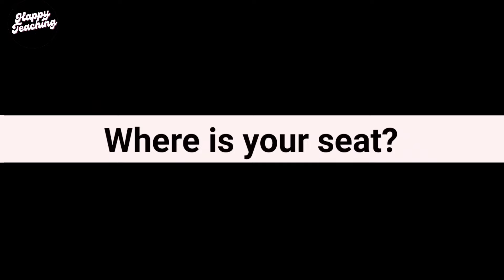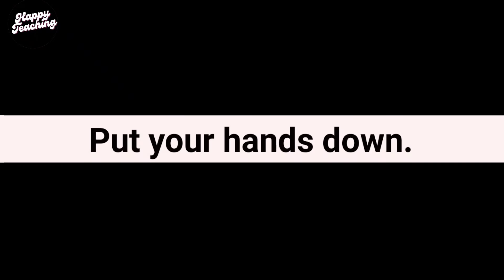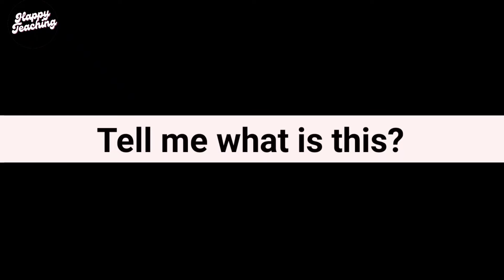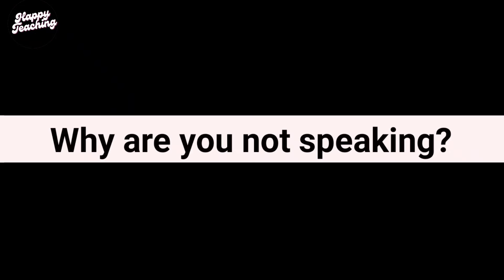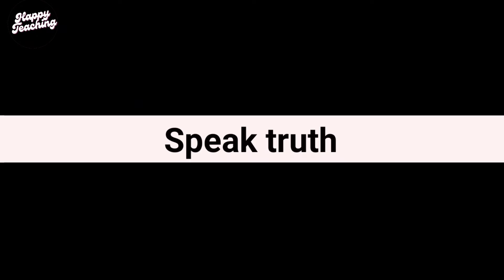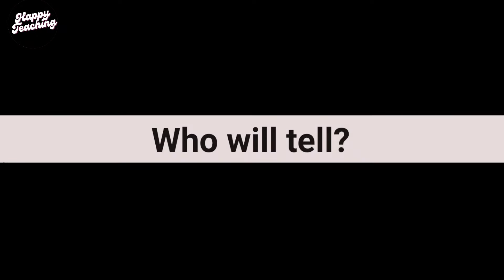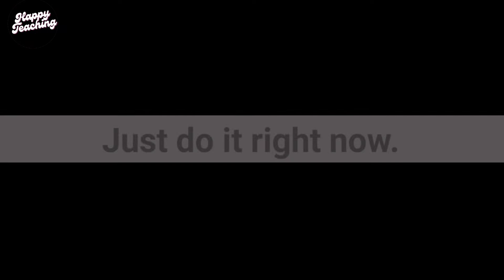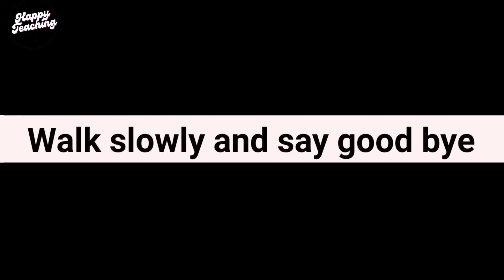Classroom English -Short & Simple English sentences for nursery/ Lkg/ Ukg And Primary School Teacher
My channel is like a helping hands for the  teachers specially new and fresher teachers those who are looking for ideas and activities for how to teach the Little learners
Happy Teaching

Dear all please check all this videos link which are useful for you👇
Teacher’s needful videos

Short sentences for kids / daily easy Sentences for children/ reading practice / read and learn
easy Sentences to learn English
small sentences in english for daily use
english speaking practice sentences
speaking sentences practice
small speaking sentences
English conversation practice / english sentences with hindi meaning / English speaking practice
English speaking practice for children
Daily Sentences for children
basic english conversation practice
 english sentences with hindi meaning
English speaking practice
english sentences with pictures
daily use english sentences for children
daily use english sentences in school
daily use hindi to english sentences
english conversation
2 words short sentences
3 words short sentences
learning english speaking
small sentences for children
 utkarsh kids learning
bachcho ko sentences kaise seekhaye
english speaking practice hindi sentences
toddler learning video english sentences
easy Sentences for children
english words with sentences
daily life english sentences with meaning
english sentences for students in class room
small speaking sentences
short english sentences for kids
spoken English learning videos daily use sentences
english speaking practice small sentences
learn and practice